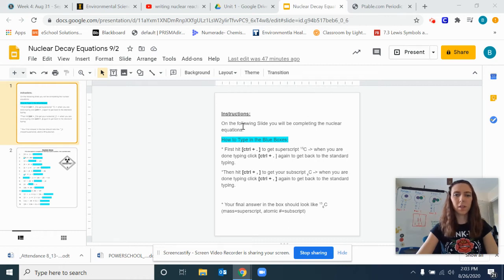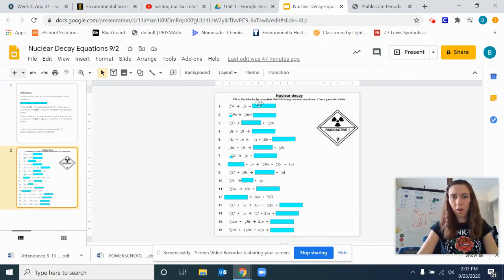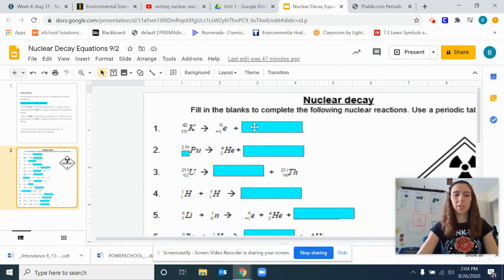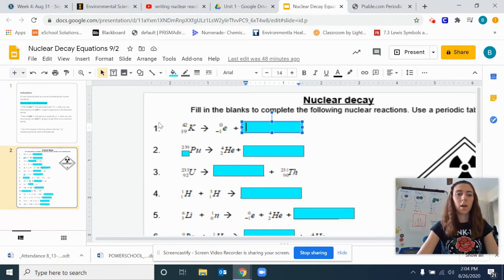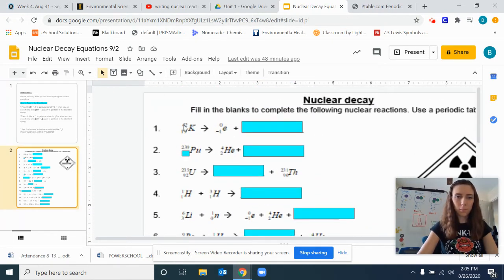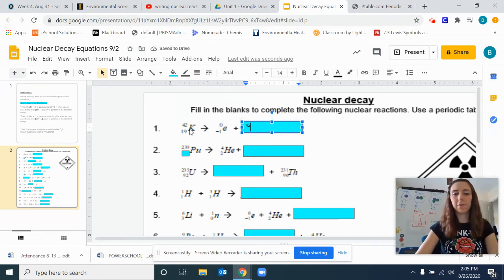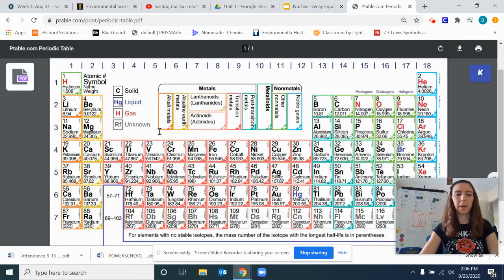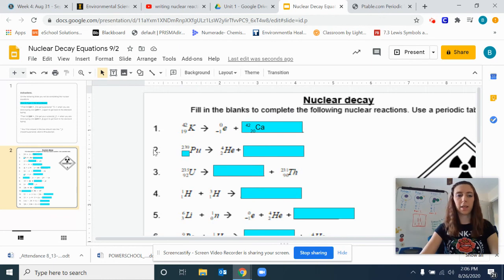Nuclear Eq Slide Worksheet Directions